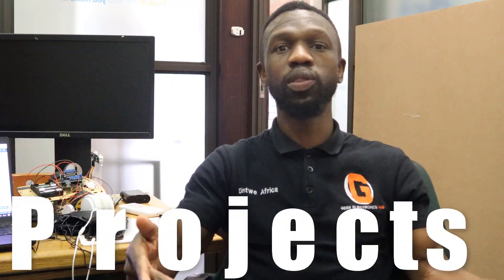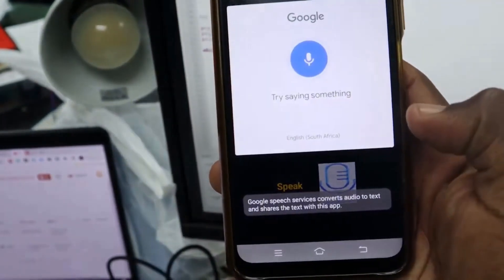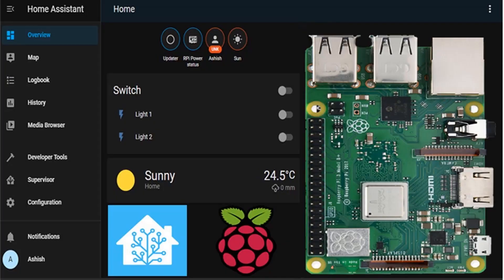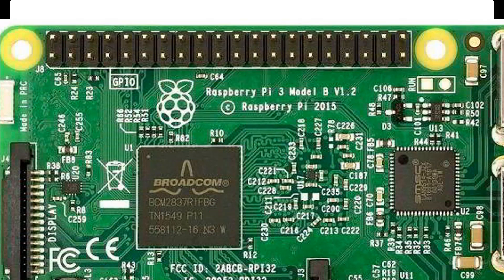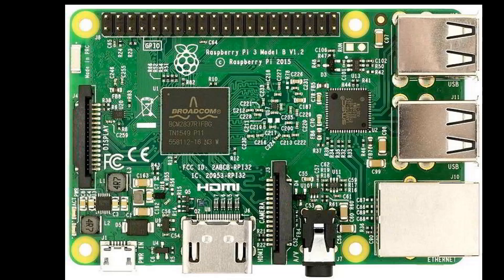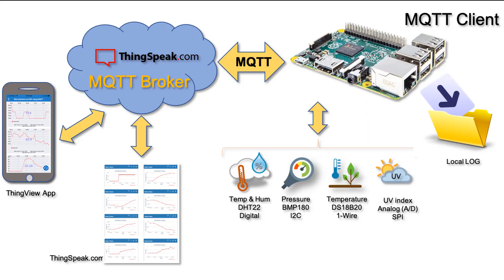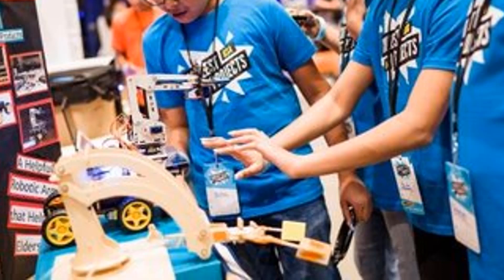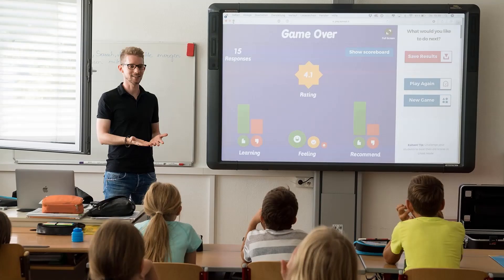The Top 3 Awesome uses of Raspberry Pi!!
this video explores the awesome uses of Raspberry pi and how Powerful it is.

"Discover the Power of Raspberry Pi: Incredible Applications in Home Automation, Robotics, Education, and Weather Station Projects"

In this captivating YouTube video, we delve into the limitless possibilities offered by the versatile Raspberry Pi. Prepare to be amazed as we explore the awe-inspiring applications of Raspberry Pi in various domains. From transforming your home into a smart and automated haven, to building your own robotic creations, this video showcases the remarkable potential of Raspberry Pi.

Join us as we unravel the educational power of Raspberry Pi, enabling learners of all ages to explore coding, electronics, and computer science in a hands-on and engaging manner. Whether you're a beginner or a seasoned tech enthusiast, Raspberry Pi offers an exceptional platform for innovation and learning.

Additionally, we unveil the incredible capabilities of Raspberry Pi as a weather station, providing real-time data and insights on weather conditions.

Introduction
Are you ready to embark on an exciting journey into the world of Raspberry Pi? Prepare to be astounded as we dive into the boundless possibilities offered by this remarkable device. In this blog, we will explore the awe-inspiring applications of Raspberry Pi in various domains, including home automation, robotics, education, and weather station projects. Join us as we uncover the hidden potential of Raspberry Pi and witness how it can revolutionize the way we interact with technology.

Section 1: Home Automation
Imagine having the power to control and automate your home with a simple, affordable device. Raspberry Pi can turn this dream into a reality. From controlling lights, appliances, and security systems to creating personalized home assistants, Raspberry Pi provides a versatile platform for building your smart home. We will delve into the world of home automation, showcasing how Raspberry Pi can streamline your daily tasks and enhance your living space with cutting-edge technology.

Section 2: Robotics

Raspberry Pi serves as an exceptional foundation for creating your own robotic masterpieces. With its GPIO (General Purpose Input/Output) pins and extensive community support, Raspberry Pi allows you to unleash your creativity and build robots that can perform a wide range of tasks. Whether you're a beginner exploring the basics of robotics or an experienced enthusiast pushing the boundaries of innovation, Raspberry Pi offers endless possibilities for building intelligent and interactive machines.

Section 3: Education
Education is at the heart of Raspberry Pi's mission. Its accessibility and versatility make it an ideal tool for introducing learners of all ages to the world of coding, electronics, and computer science. Through interactive projects and coding exercises, Raspberry Pi fosters a hands-on learning experience that promotes creativity, problem-solving skills, and critical thinking. Discover how this small yet powerful device is transforming classrooms and empowering students to become the innovators of tomorrow.

Section 4: Weather Station Projects
Have you ever wished to have your own weather station, providing real-time data and insights on local weather conditions? Raspberry Pi can make that a reality. By connecting sensors and collecting atmospheric data, you can create a personalized weather station that offers accurate and up-to-date information. We will explore the fascinating world of weather monitoring with Raspberry Pi, enabling you to stay informed and make informed decisions based on the local weather conditions.

Conclusion
Raspberry Pi is a game-changer, revolutionizing the way we interact with technology and empowering us to explore new frontiers. Whether you're interested in home automation, robotics, education, or weather station projects, Raspberry Pi opens up a world of possibilities. Join us in our YouTube video as we delve deeper into these incredible applications and showcase the true power of Raspberry Pi.